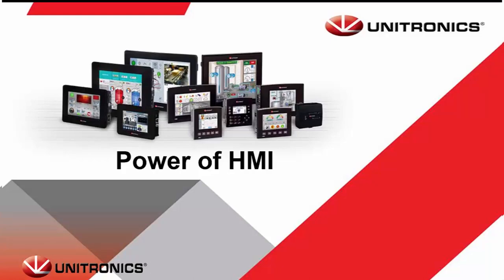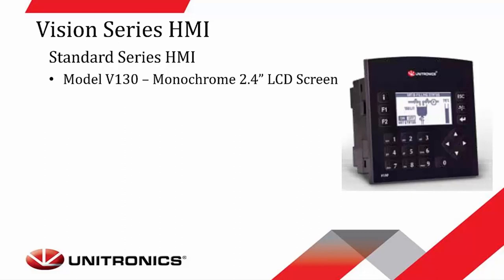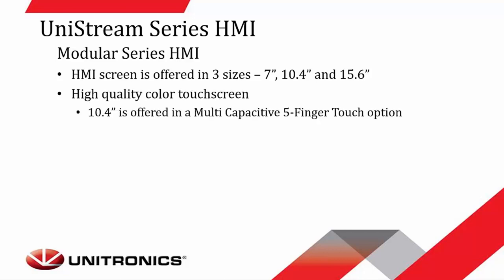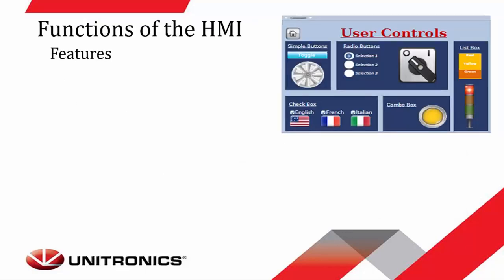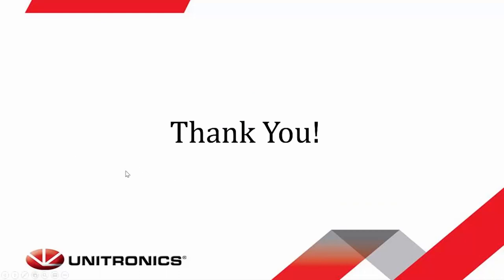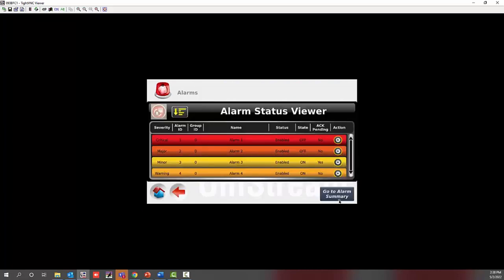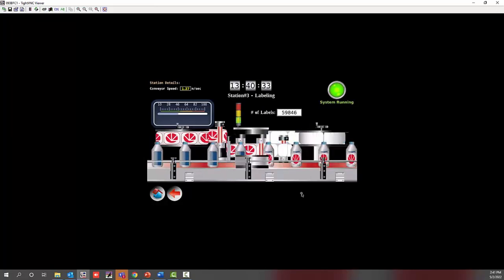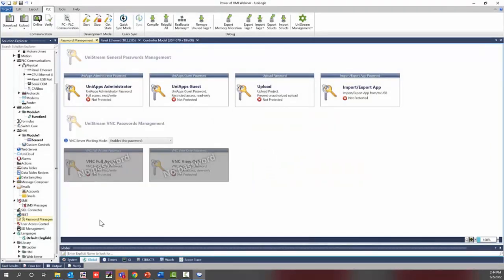Webinar: The Power of HMI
Learn the best ways to benefit from the HMI built into Unitronics' range of advanced programmable logic controllers.